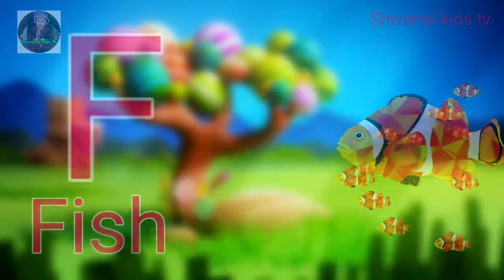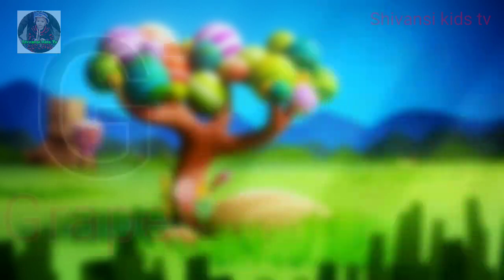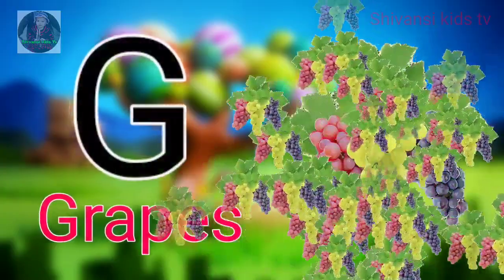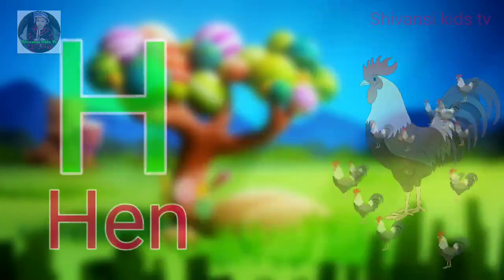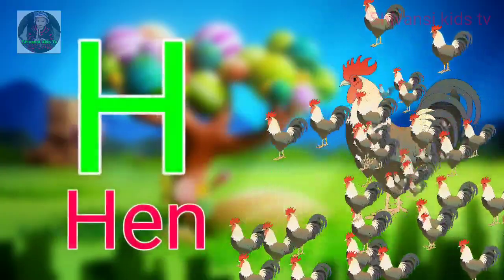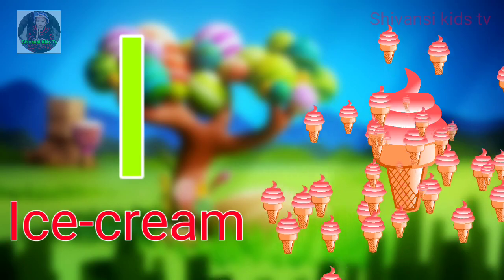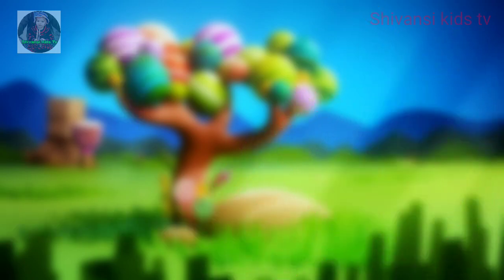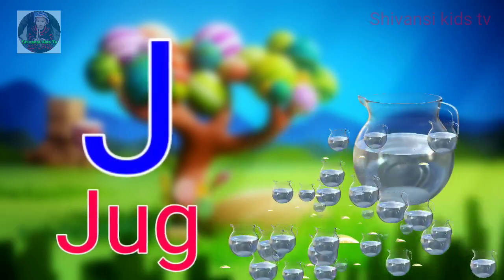a to z | a for apple | cartoon | abcd | hindi varnamala | chhote bacchon ki poem